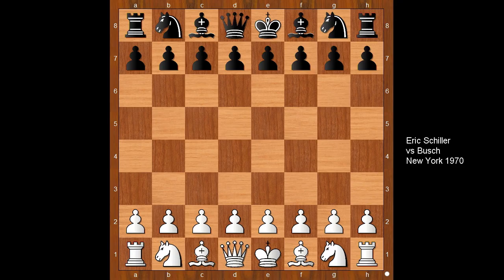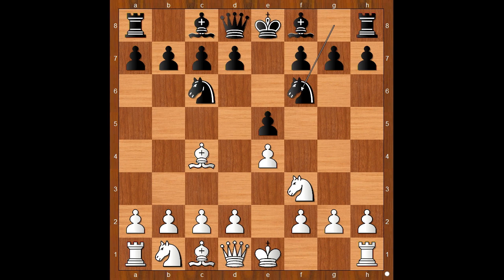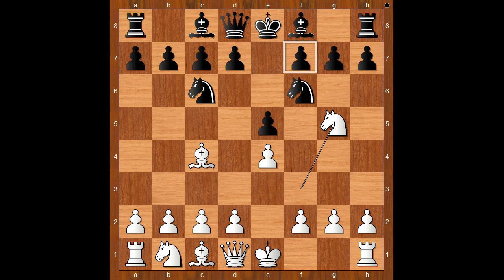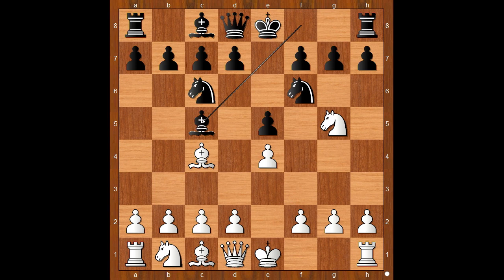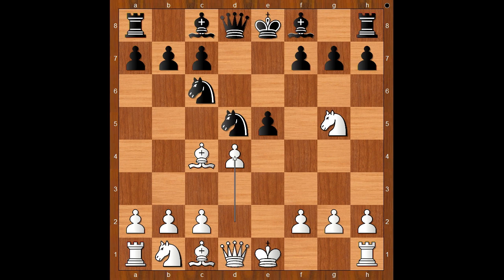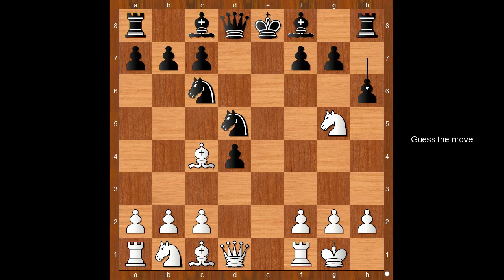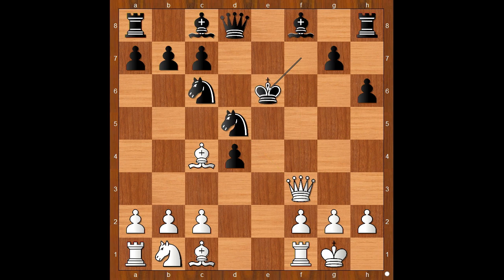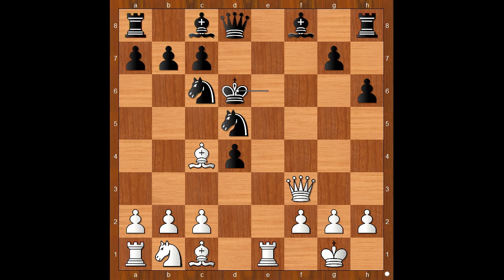Lolli Attack | A Disaster On f7 Square | Eric Schiller vs Busch: New York 1970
Game description
Eric Schiller vs Busch
New York 1970, New York, NY USA
Italian Game: Two Knights Defense. Lolli Attack (C57)  ·  1-0
1. e4 e5 2. Nf3 Nc6 3. Bc4 Nf6 4. Ng5 d5 5. ed5 Nd5 6. d4 ed4 7. O-O h6 8. Nf7 Kf7 9. Qf3 Ke6 10. Re1 Kd6 11. Qd5#